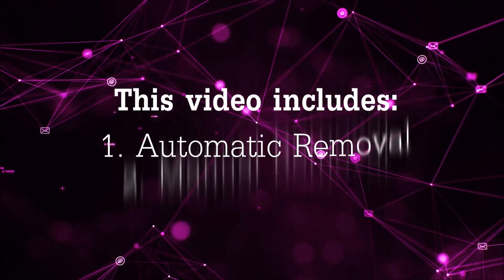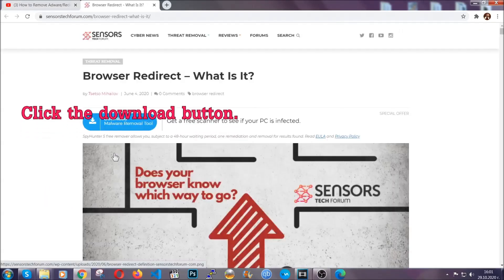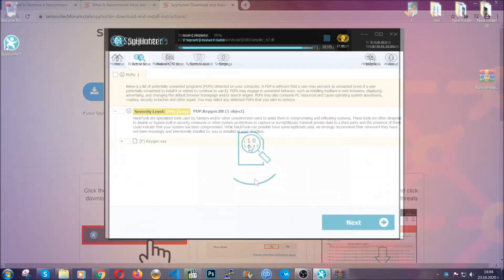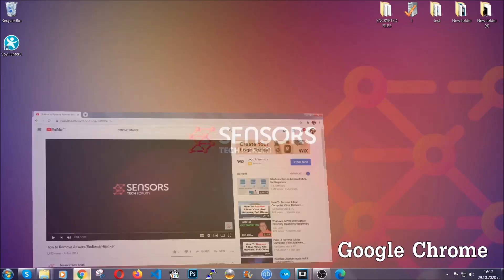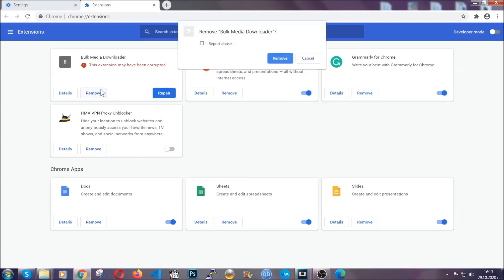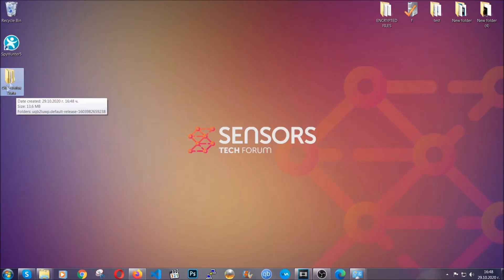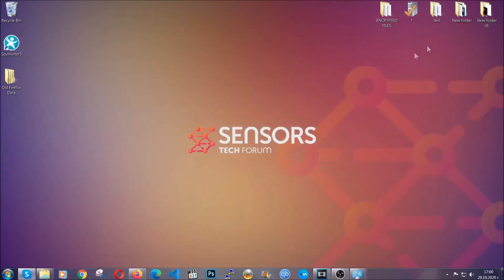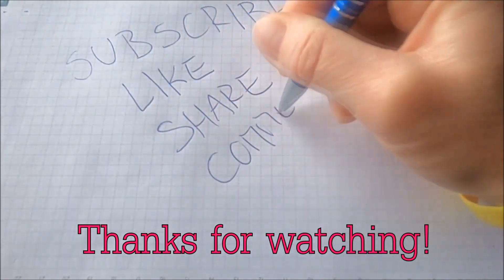How to Remove Porn Virus [Porn Viruses] - Solved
00:00 Start
00:45 Automatic Removal Guide
01:57 Manual Removal Guide
02:32 Google Chrome Guide
03:27 Mozilla Firefox Guide
04:07 Microsoft Edge Guide
04:49 Opera Browser Guide